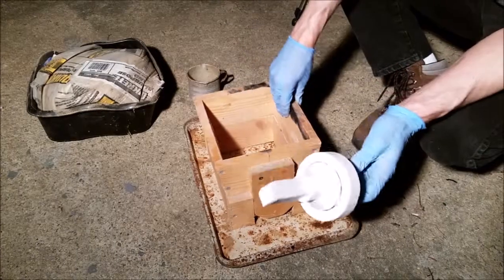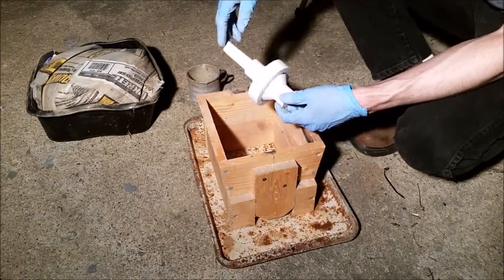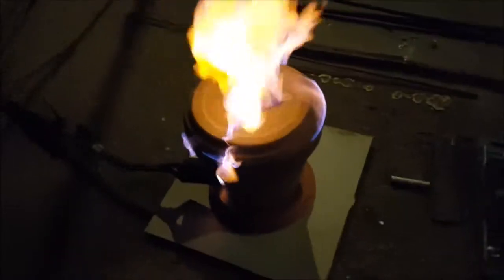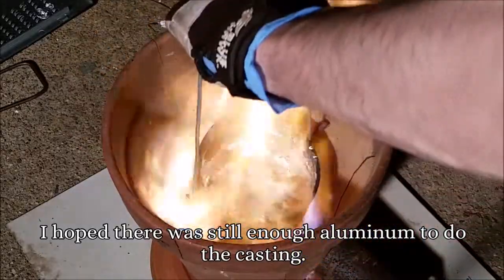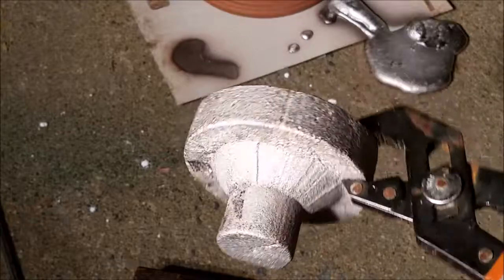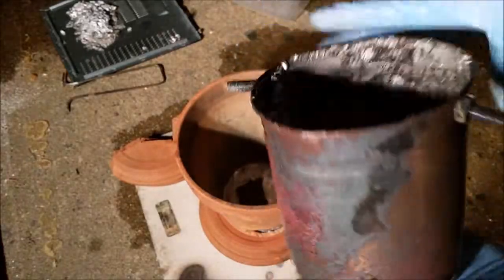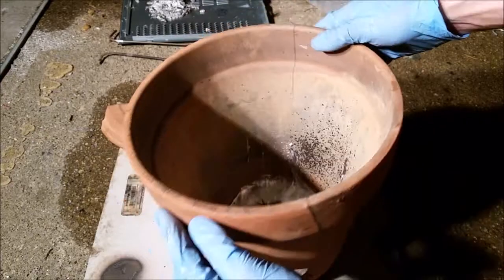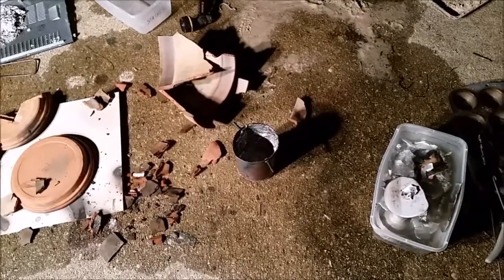Lost Foam Aluminum Handwheels Casting (gone wrong)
Fox attempted some lost foam casting. It didn't go exactly as planned!

The plan was to cast some handwheels for the Harbor Freight mini-lathe using some styrofoam.